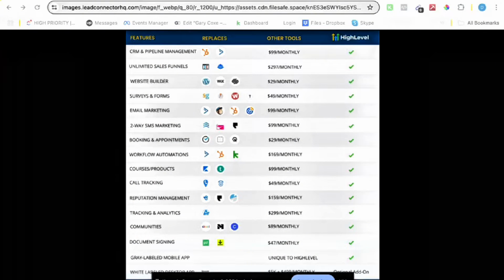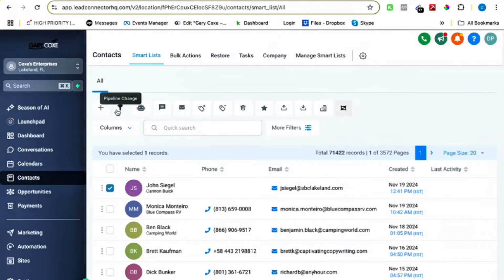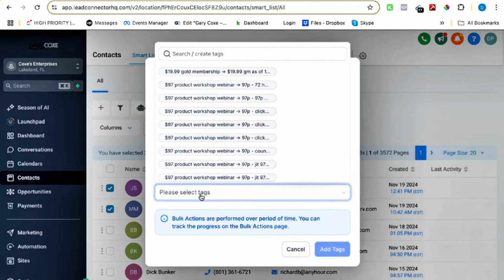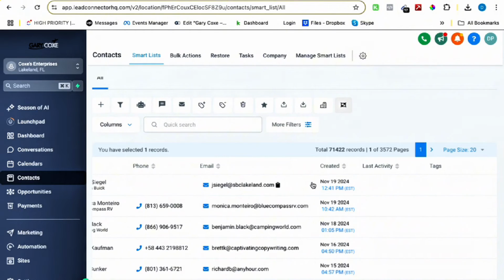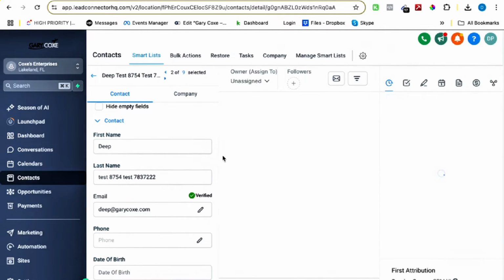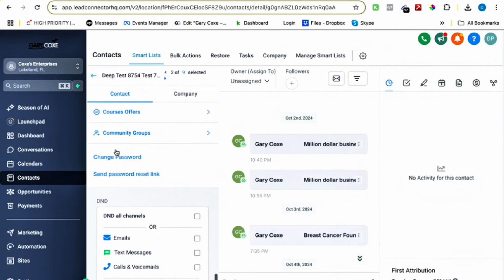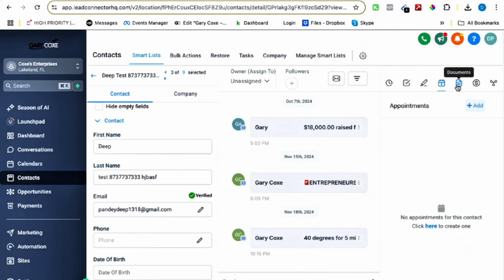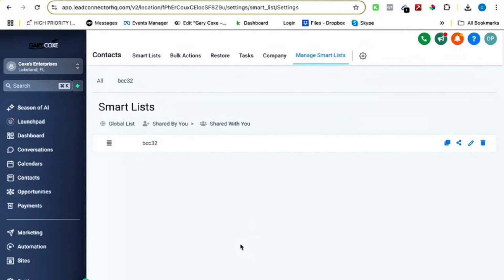GoHighLevel CRM Setup | Generate & Organize Leads from Any Source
I will show you how to use Go High Level CRM & contact Management. You can generate contact list through many different sources such s contact form, appointment booking, website, sales funnel, social media marketing, etc. All these leads or contacts will be saved in CRM. So if you are running business then contact leads is very important feature for the growth of your business.

Go high level is one of the best sales and marketing platform. It not only offers CRM, you can also use other features such as website, sales funnel, automation, workflows, pipelines, and many more. SO this id going to be all-in-one package for your business.

👉 Topics covered in this video:
✅ GoHighLevel CRM
✅ GoHighLevel contact list
✅ Go High Level Smart List
✅ Go High level CRM
✅ How to use CRM in Go High Level
✅ How to create contact in Go High Level

I have already published videos on how to create Forms, surveys and chat widget in Go High Level. You can these videos for better understanding of these features.

✅ Streamlined Customer Data Management: A CRM system centralizes customer data, allowing businesses to effectively track interactions, purchase history, and preference information. This enables organizations to engage customers in a tailored and focused way.
✅ Better consumer connections: CRM improves communication by giving organizations insights into consumer behaviors, enabling them to interact with customers at the appropriate moment with pertinent information, strengthening connections and promoting loyalty.
✅ Enhanced Sales and Marketing Efforts: Through lead tracking, segmentation, and automated workflows, CRM helps sales and marketing strategies align, resulting in more successful campaigns, higher conversion rates, and optimized revenue generation.